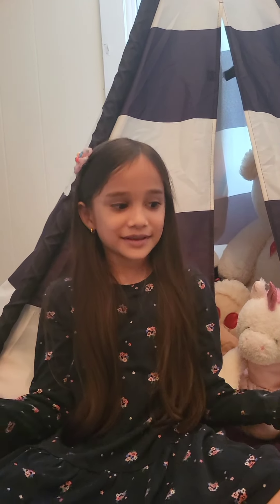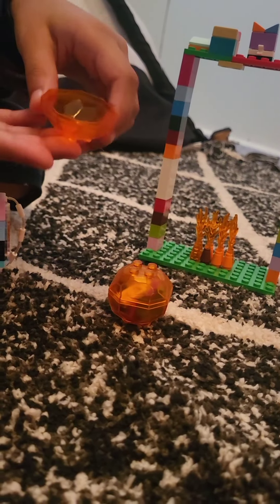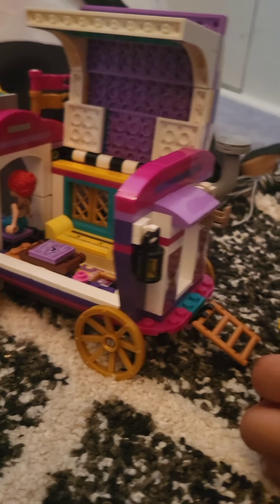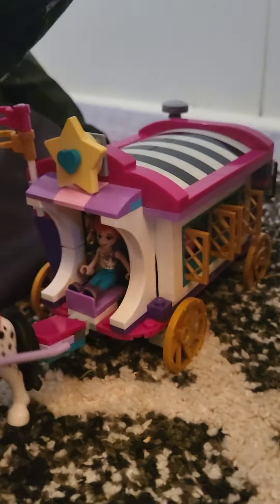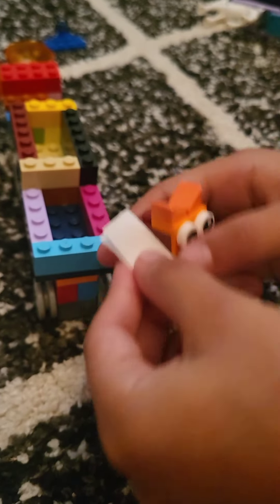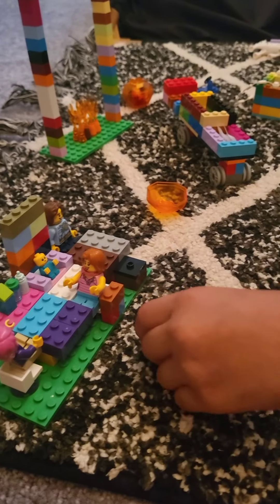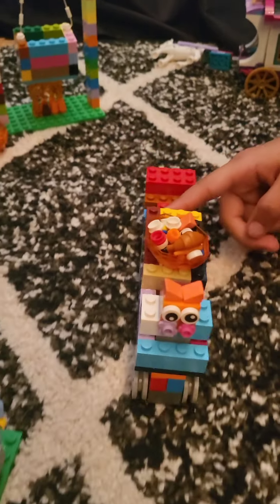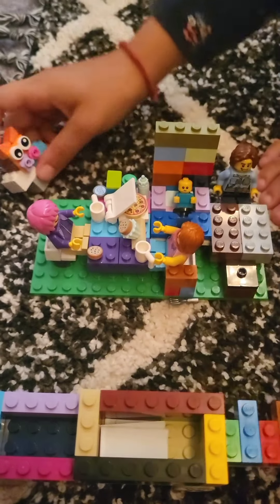Lego figurines dinner story at a restaurant- A storytelling with Legos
Lego storytelling